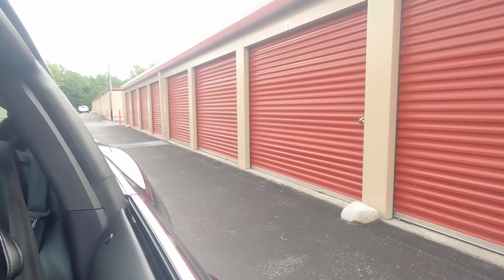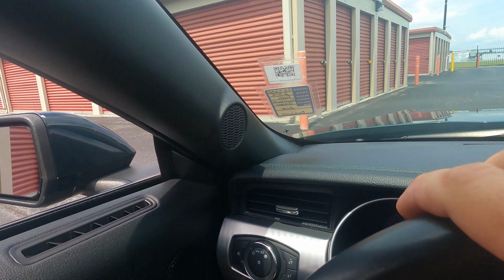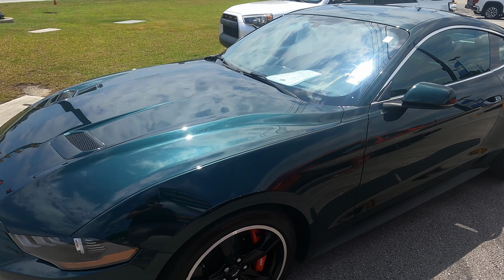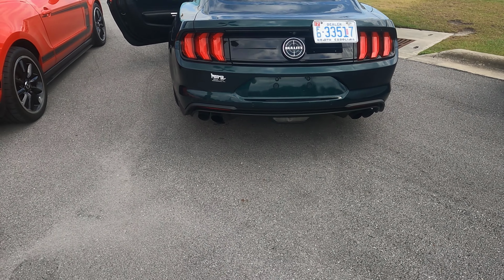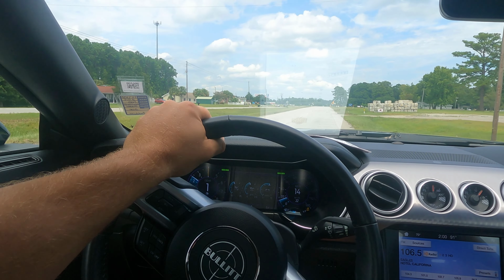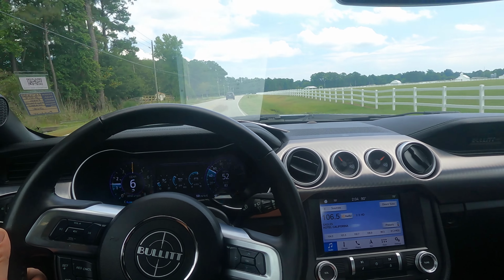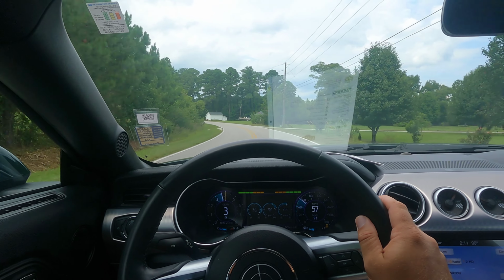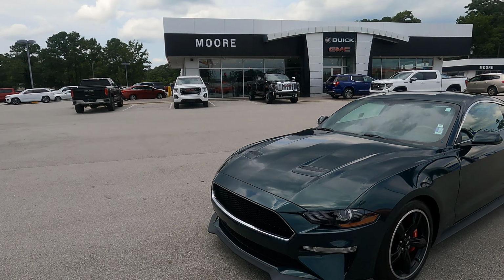I Traded My 2012 Boss 302 For a 2019 Bullitt Mustang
Steve McQueen would be proud, we finally get to drive a Bullitt Mustang.  The Ford Engineers really worked some wonders on this exhaust to make it sound like a classic Muscle Car.

Sub Count When Uploaded: 5687

2012 Boss 302:
MODS:
Roush Axlebacks
Redline Hood Struts
Roush Side Skirts
Mishimoto Performance Aluminum Radiator
McLeod Stainless Clutch Line
Boss Sidepipe Resonator Deletes
MGW Race Spec Short throw Shifter
Airaid Parnelli Jones Carbon Fiber CAI
Stock Tune
GT500 OEM Spoiler

Parts Waiting to Be Installed:
Calimer Stage 3 MT-82
Ford Racing 1-Piece Aluminum Driveshaft
McLeod RXT Clutch w/ Aluminum Flywheel
BMR Safety Loop

OLD MODS:
SLP Loudmouth Axlebacks